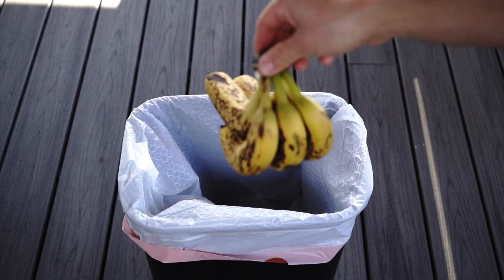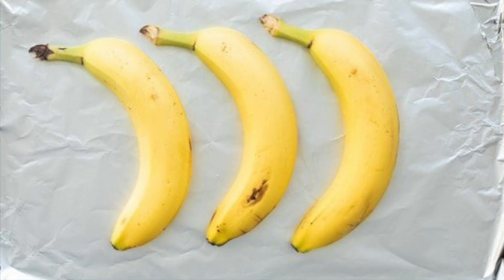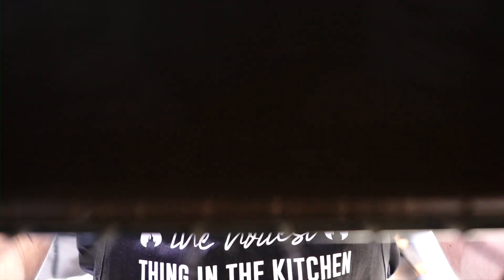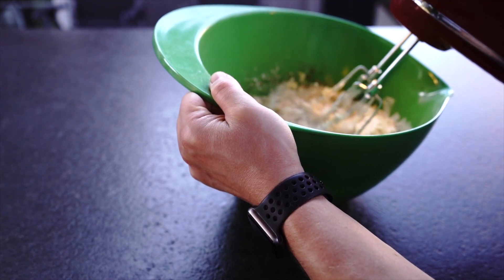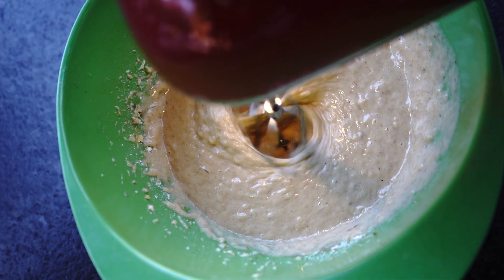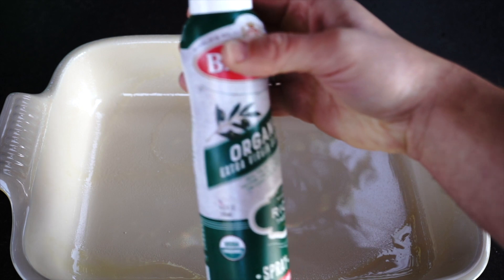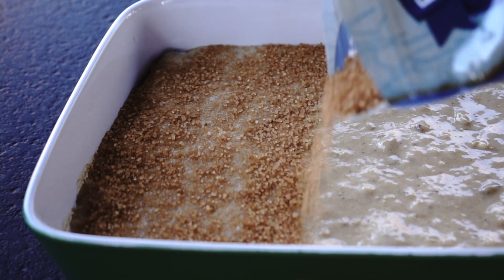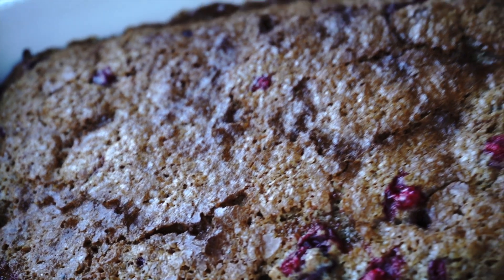20 minute banana bread. How to Make Extra Moist and Easy Banana Bread. Never waist ripe bananas.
This is step by step video on how to make 20 minute banana bread

There are some really great things you can make out of overripe bananas, so never throw them away.
One of the most popular and comforting desserts out there is banana bread. So, today I will show you a very simple recipe on how to make one with the minimum amount of effort and time.

Essential ingredient for banana bread is overripe bananas.

Quick tip: If you need to overripe bananas in minutes, preheat your oven to 400 degrees F, place your bananas on a baking sheet, and bake them for about 5-10 minutes, until they're browned

Ingredients:

Bananas - 5-6 small to medium size bananas ( very ripe, mushed )
Flour ( all-purpose ) - 1 ⅔ of a cup
Baking soda - 1 teaspoon
Ground cinnamon - ¼ teaspoon
Eggs - 2pcs
Avocado or  Olive oil - 2 tablespoons
Yogurt or sour-cream - 2 tablespoon
Walnuts ( chopped ) - ⅔ cup
Cranberries - 1 cup ( I am using frozen cranberries )

Step#1

Peel and mash bananas with potato masher.
Sift flour and then add all ingredients on top, except brown sugar, walnuts and cranberries, we will add them later.
Mix everything together with the mixer until all ingredients are incorporated. Make sure not to overmix as it will affect the texture
Chop walnuts, put them in the mix and give another few swirls.

Step#2

Take a casserole type of dish.  Don’t use a non-stick one as you might damage it if you cut inside of it later.
Spray some oil or put parchment paper inside the dish. Add cranberries to the bottom and cover it all with banana mix. Cranberries will make banana bread super moist.
Sprinkle some brown sugar on top and it is ready to bake. It will caramelize and create a delicious crunchy top!

Now, preheat the oven at 350 degrees Fahrenheit and bake it for about 40 minutes. Use a toothpick to see if it is ready. When the toothpick comes out dry it is fully baked.